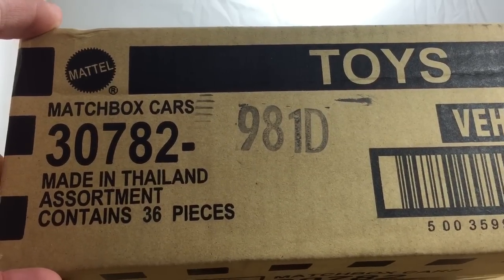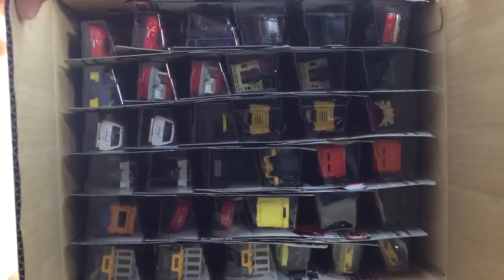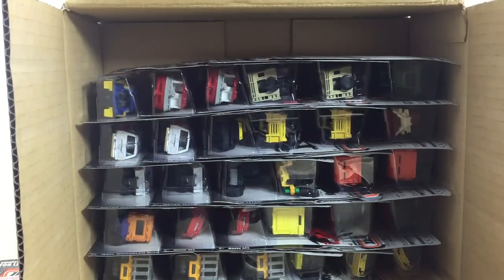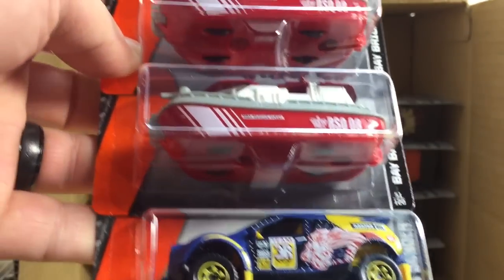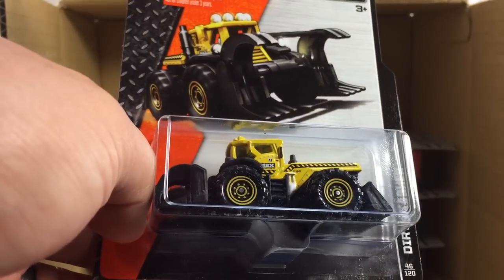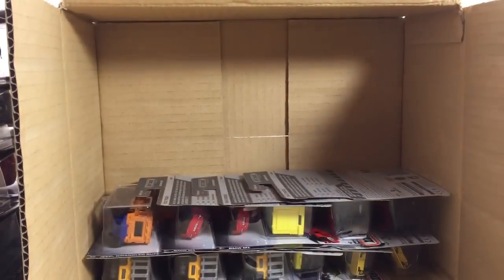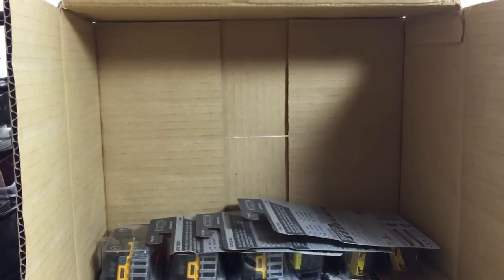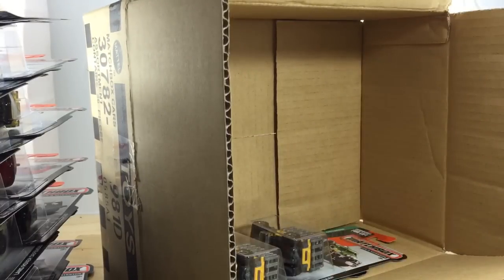Matchbox 2015 D Case Unboxing!!!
This is one of the best Matchbox cases I have seen in a long time!

@diecastic on Instagram